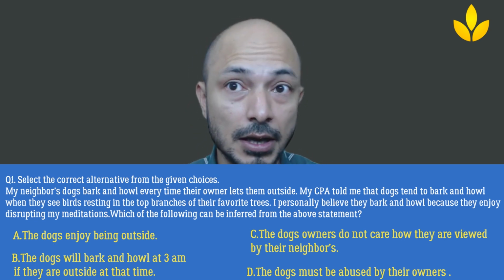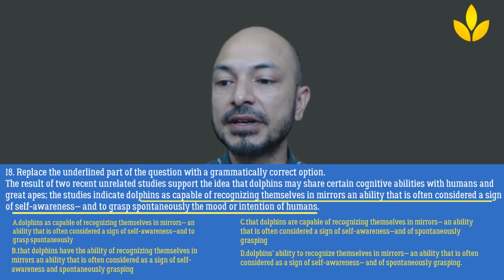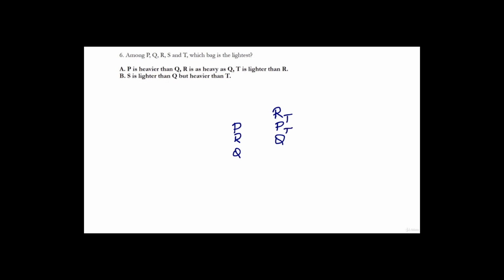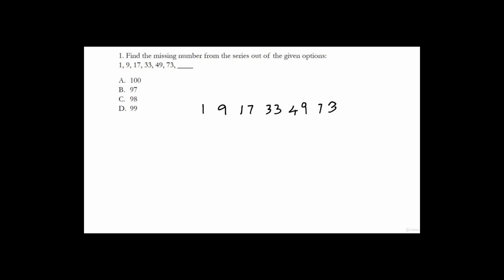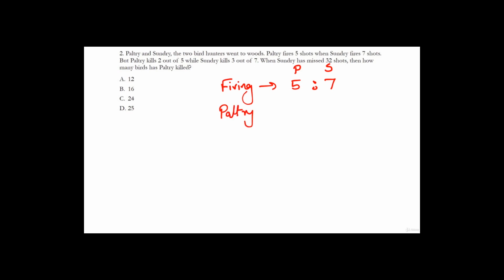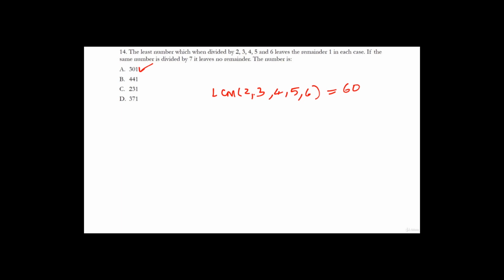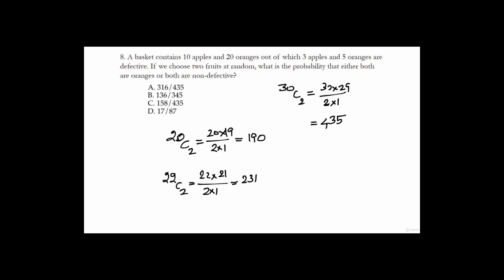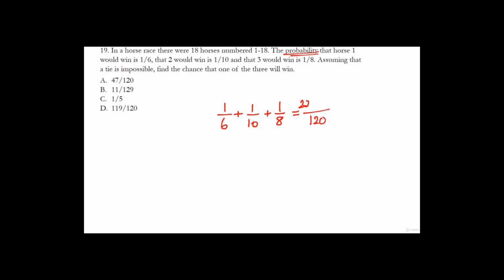Wipro aptitude (2018-19) questions